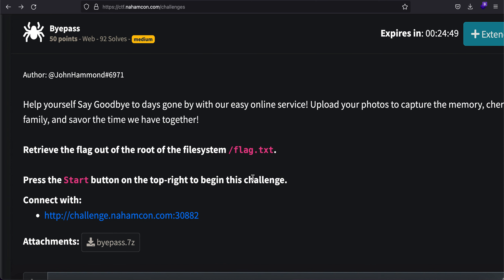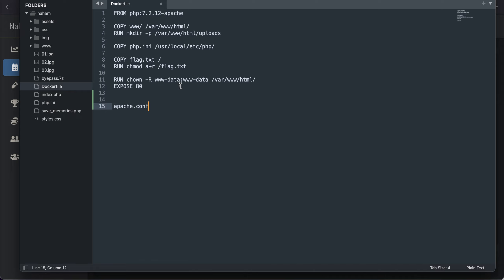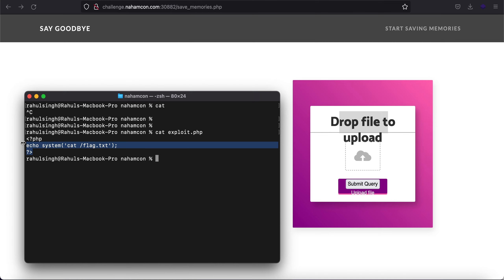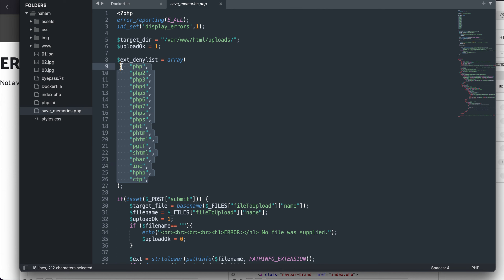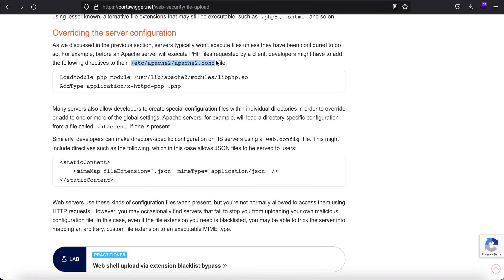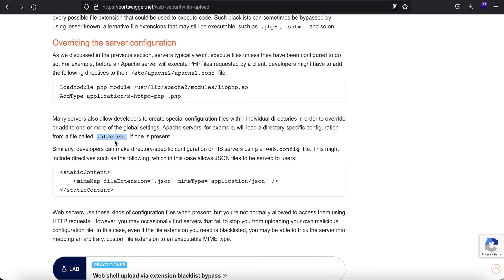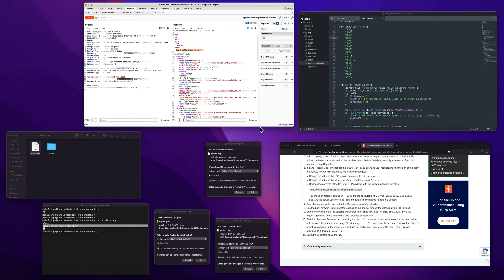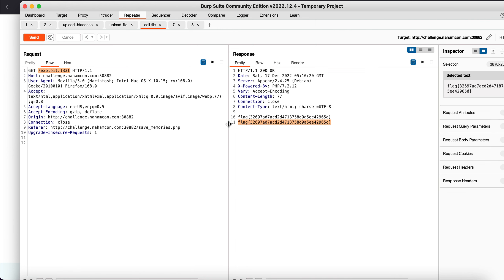Byepass | NahamCon EU CTF 2022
Video Writeup on how you can make your extensions executable on php